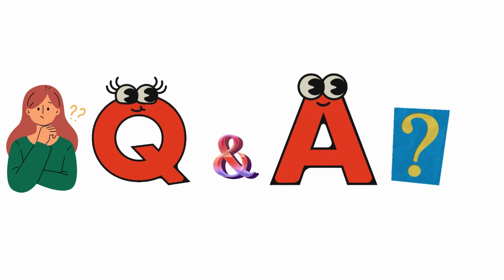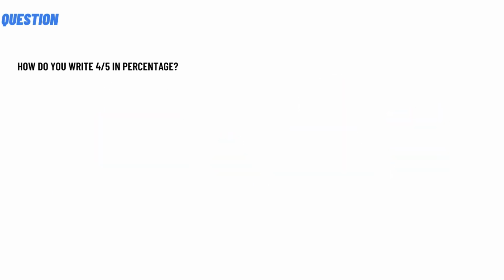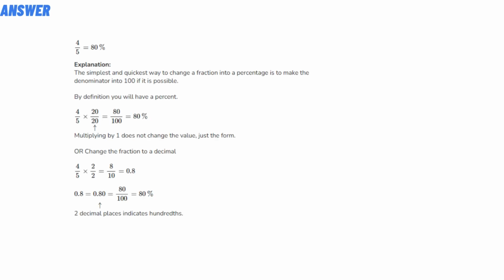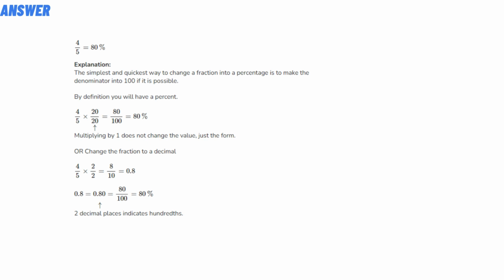how do you write 4 5 in percentage